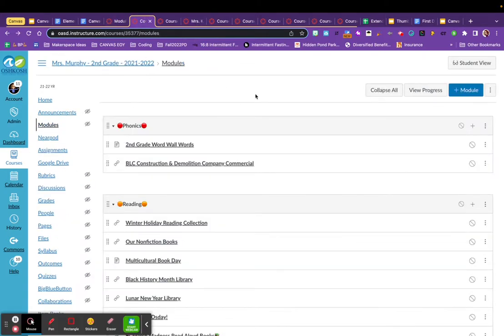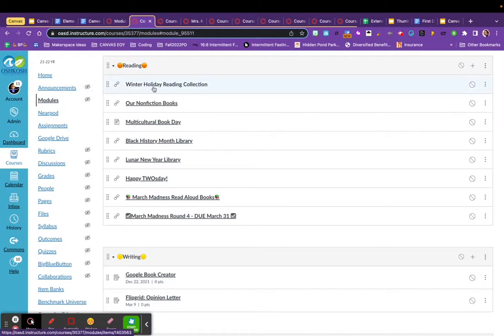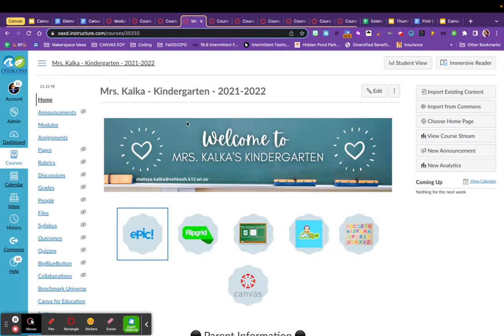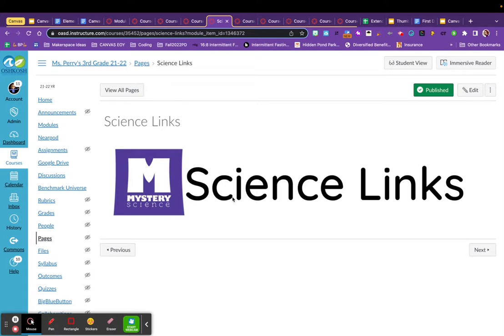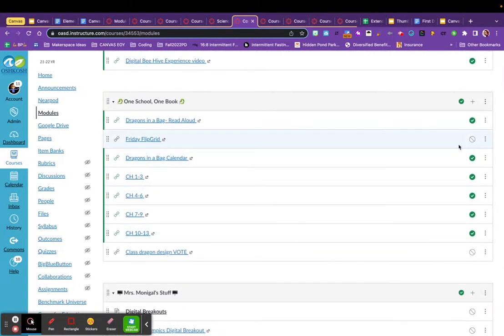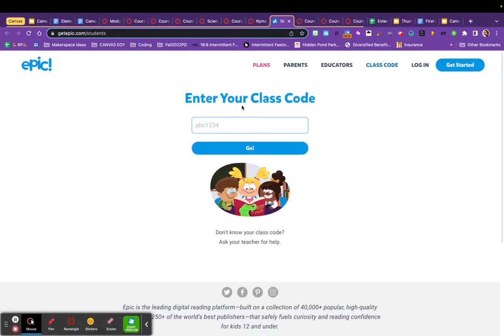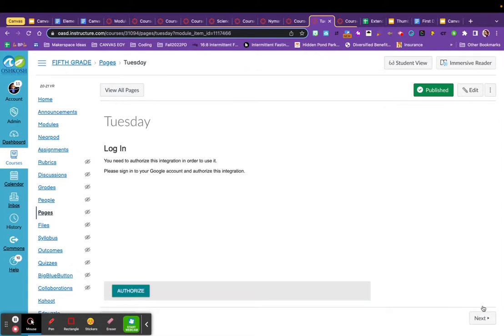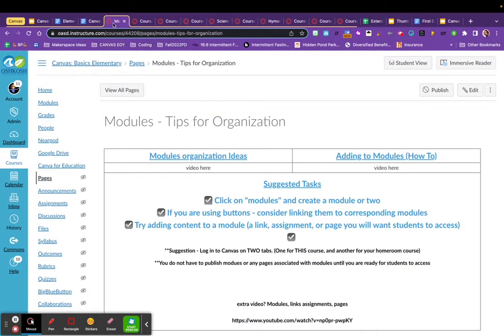Module Organization - Elementary